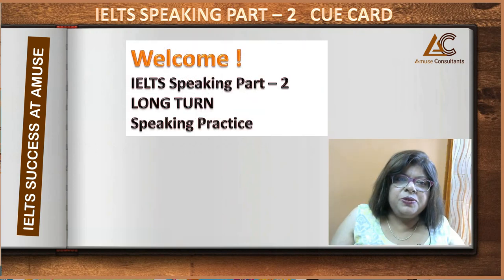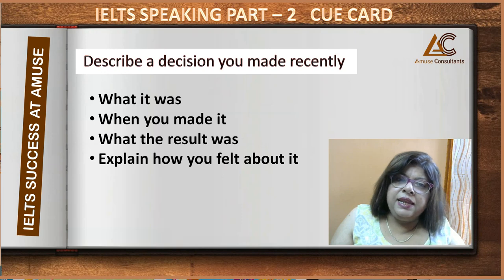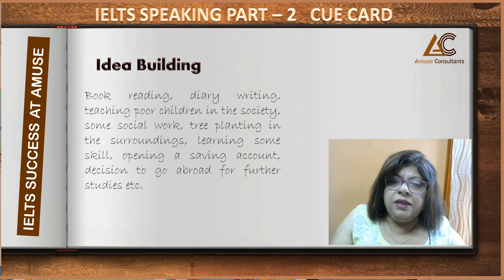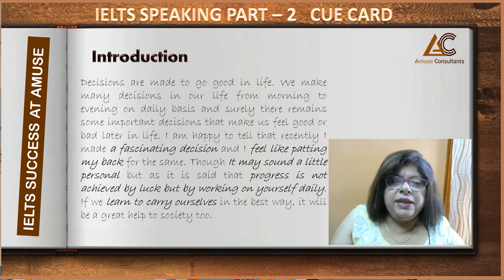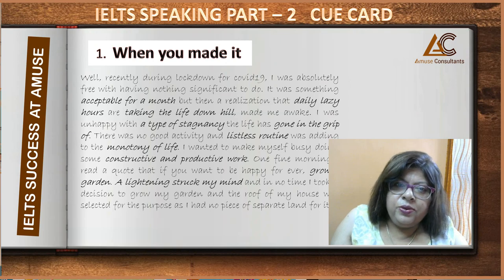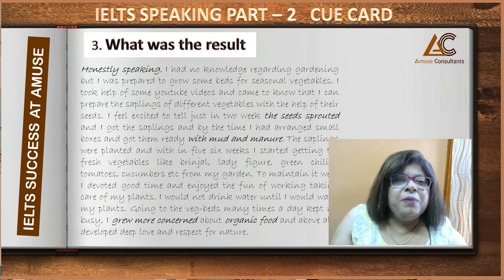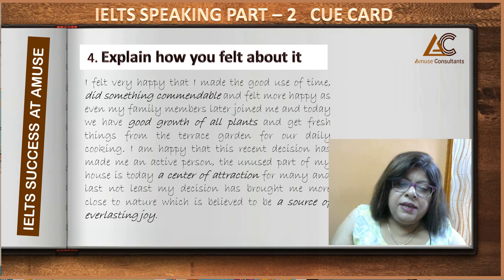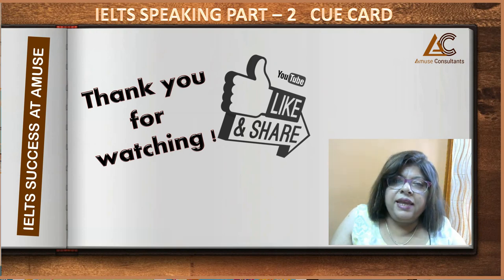IELTS SUCCESS AT AMUSE | SPEAKING PART - II | A CUE CARD | RECENT DECISION | AMRITASHAAN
Learn the skill of speaking on a Cue Card
Prepare for HIGH BANDS
Topic for Discussion is :

Describe a decision you made recently
 What it was
 When you made it
 What the result was
 Explain how you felt about it